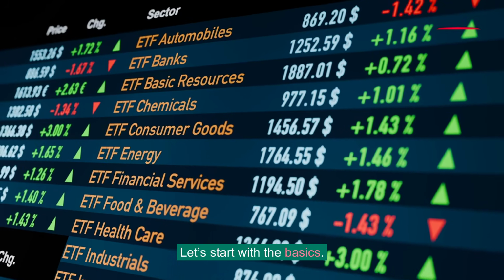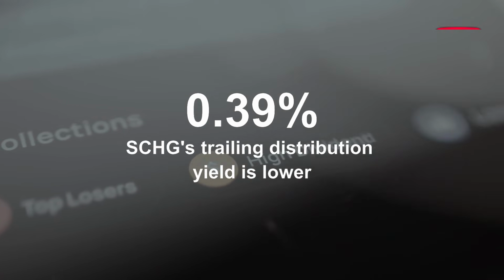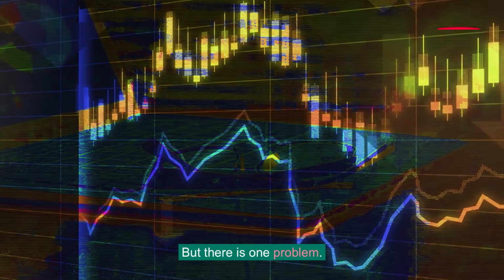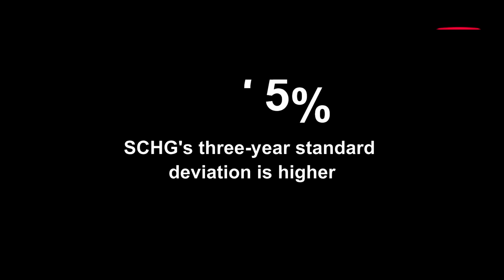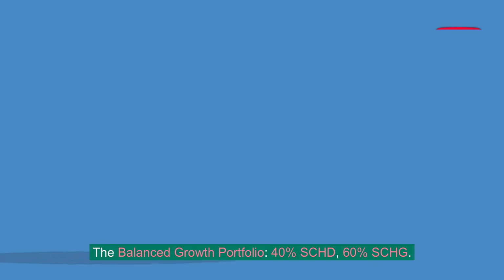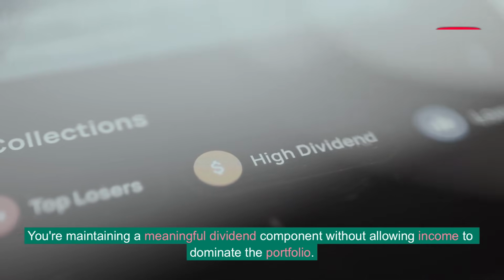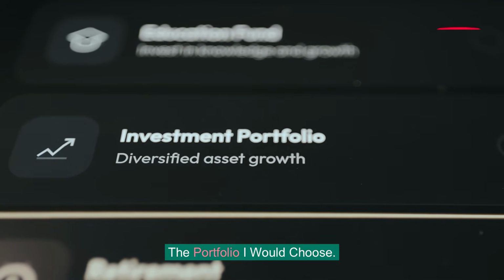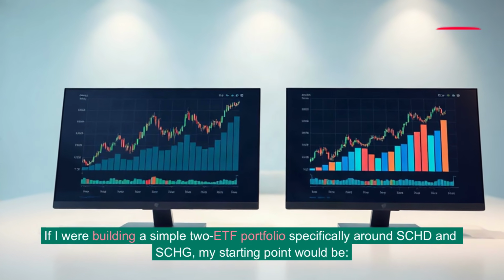The Ultimate SCHD vs. SCHG Portfolio Mix.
Compare SCHD vs SCHG to determine the right portfolio allocation for your investment goals. See how balancing these ETFs impacts returns.

This analysis evaluates the performance interplay between dividend-focused and growth-focused stocks. If you are struggling to decide between income stability and long-term capital appreciation, this breakdown clarifies how combining these two funds creates a more resilient investment approach. We examine the specific mechanics of holding both assets simultaneously to mitigate volatility when one sector lags.

By testing a 60% SCHG and 40% SCHD split, you can visualize a balanced portfolio strategy that aims to capture growth while maintaining income. This comparison is designed for investors who want to move beyond single-fund dependency and build a diversified foundation using popular ETFs. Understanding the relationship between SCHD vs SCHG is essential for anyone refining their long-term asset mix.

0:00 The SCHD and SCHG Allocation Dilemma
1:02 Understanding the Core Differences
3:33 Exploring the Growth-First Approach
7:09 The Case for a 60/40 Balanced Portfolio
8:20 The Power of Systematic Rebalancing